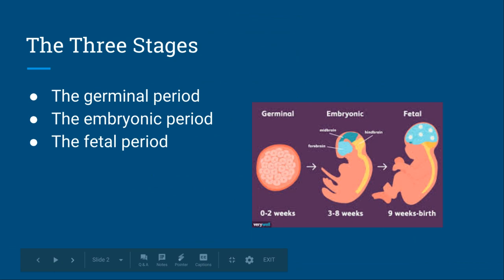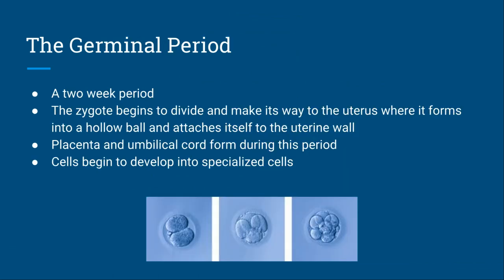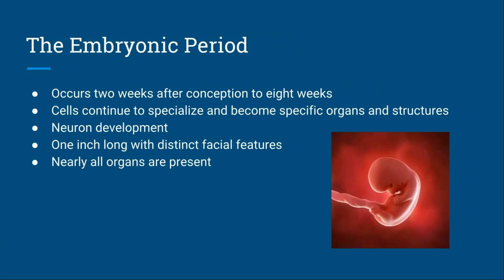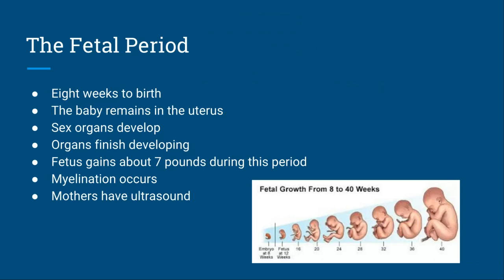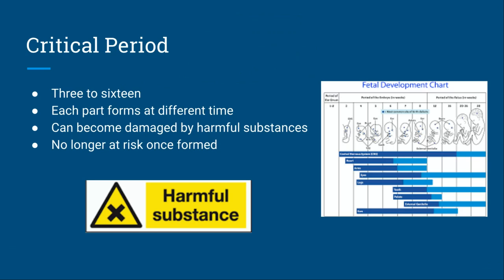Stages Of Prenatal Development